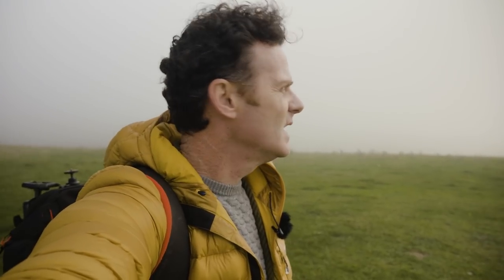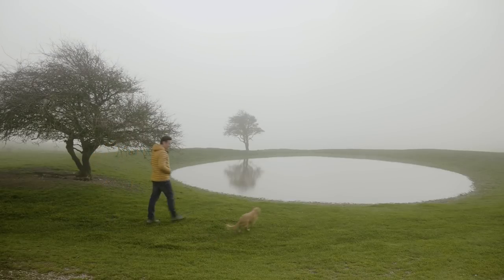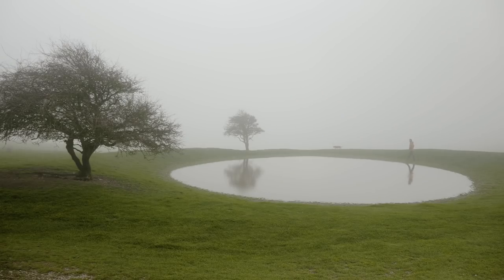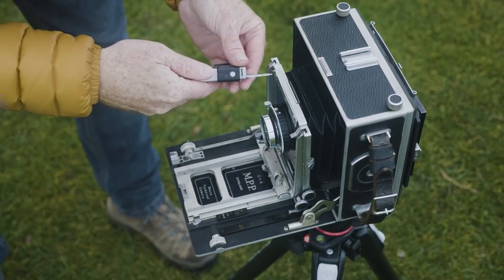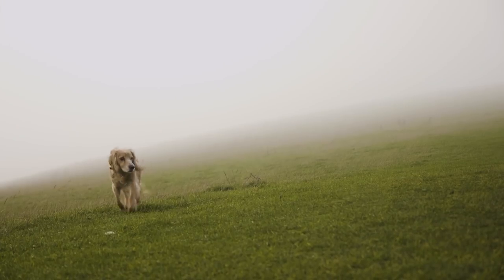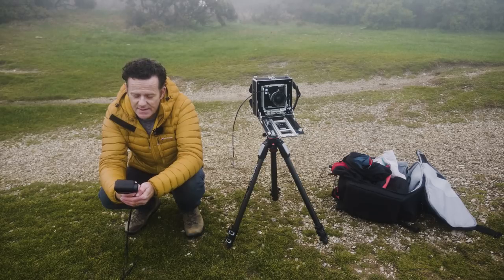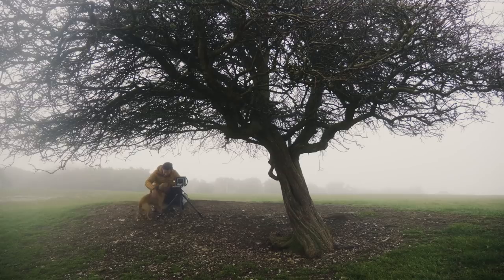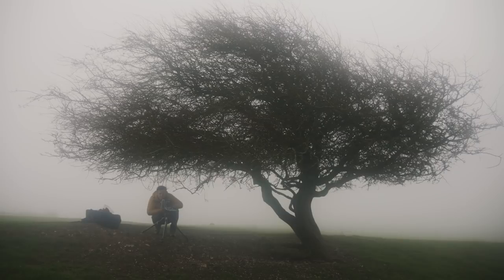Ditchling Beacon in the mist | 4x5 | Ilford FP4+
In this vlog, I'm up on a misty Ditchling Beacon with my dog Barney, using my large format 4x5 camera and some Ilford FP4+ film.
Recently, I watched a vlog from Mark Bowering where he had photographed this same dew pond but in totally different conditions and as I had to be in the town of Lewes this week, I thought I'd drive over and take a look at it myself.
Ditching Beacon is the third highest point on the South Downs Way in the South East of England at a height of 248m. The dew pond that is sited there is an artificial pond, placed for the benefit of watering livestock that roam there.

Gear used on this vlog:

MPP 4x5 large format camera (1950s)
Schneider Kreuznach 90mm f8 lens
Mark II Artist's Viewfinder app
Ilford FP4 film
Manfrotto bag
Manfrotto 055 tripod
Manfrotto XPRO ball head
rocket blower
Epson V850 scanner
Ilford ID11 developer
Stearman Press SP445 tank
Archival 4x5 sleeves

filmed on:

Panasonic GH5
Panasonic 12-35mm f2.8
Rode Videomic Pro
Zoom H1 recorder
lav mic
Zomei Variable ND Filter